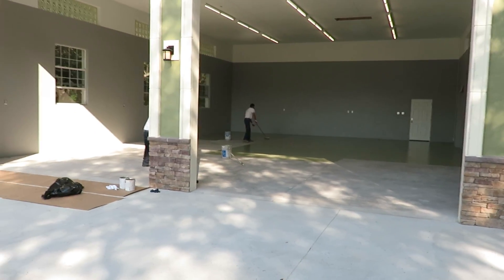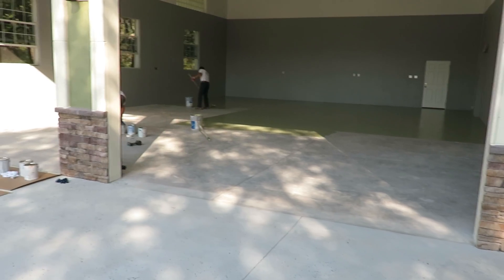Orlando Epoxy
Orlando Painters LLC is a well known and trusted Orlando Epoxy Floor Contractor in Orlando Florida.